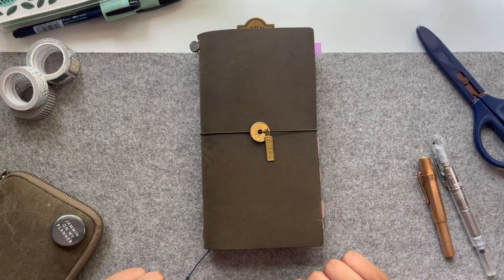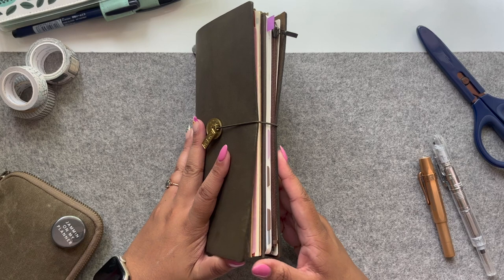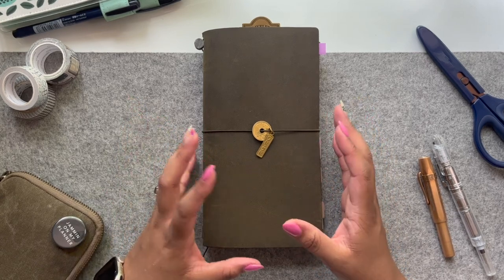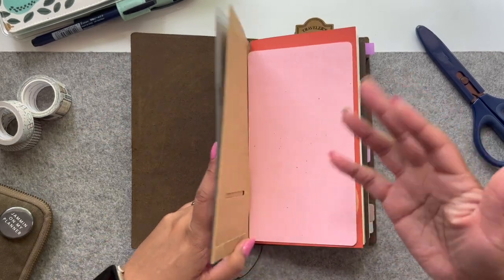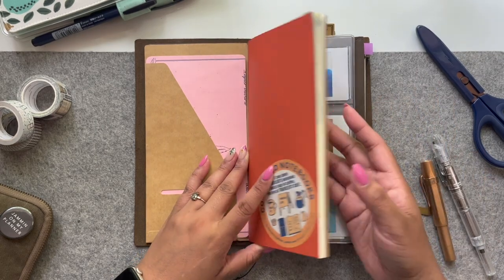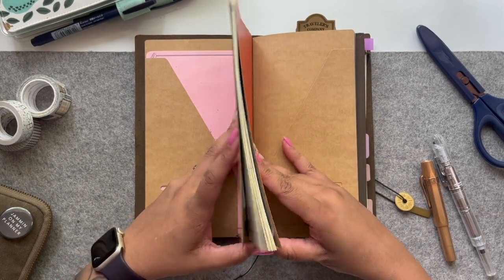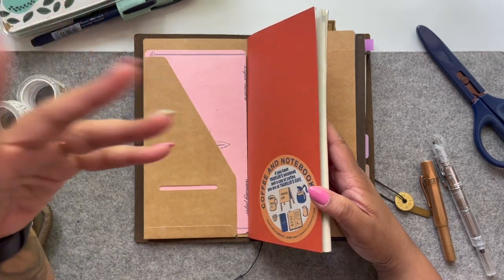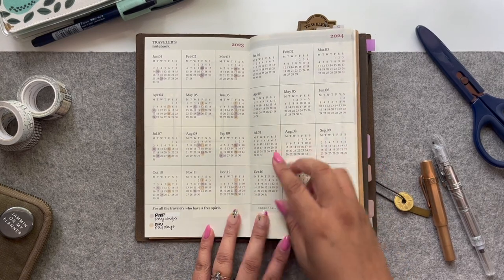STANDARD TRAVELER'S NOTEBOOK SETUP | how I bullet journal in my standard traveler's notebook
Hey, planner friends ♥ Today, I’m sharing how I set up a standard traveler’s notebook as my bullet journal (aka my on-the-go planner aka my everyday carry).

In this video:
Traveler’s Company Regular Traveler’s Notebook in Olive